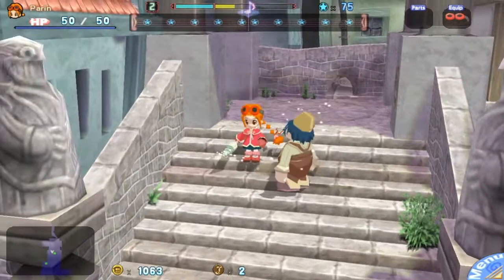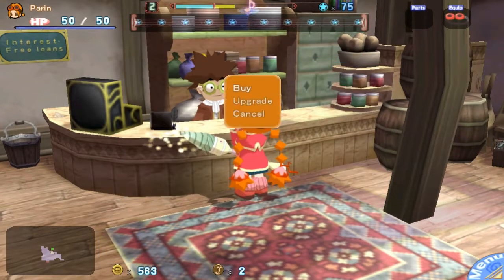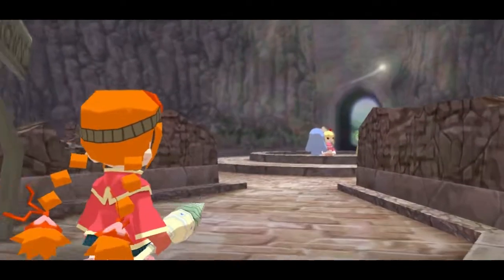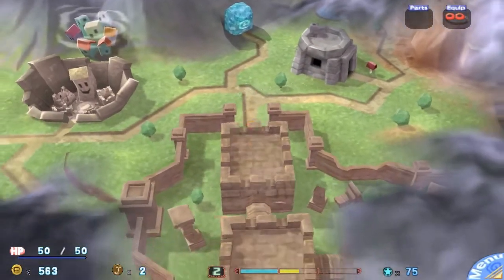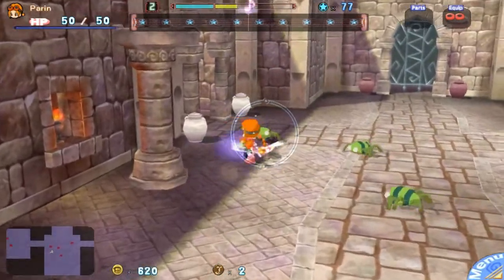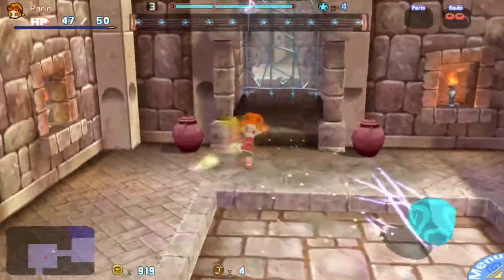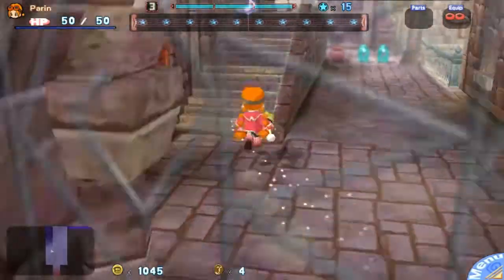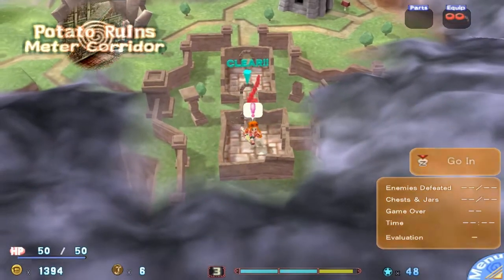Gurumin: A Monstrous Adventure - Part 3: Rebuild the World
It might seem like I'm just screwing around with these videos, but I put a great deal of effort to make the best videos I can. So if you liked the video please remember to leave a rating, I appreciate it and it gives me a nice morale boost.